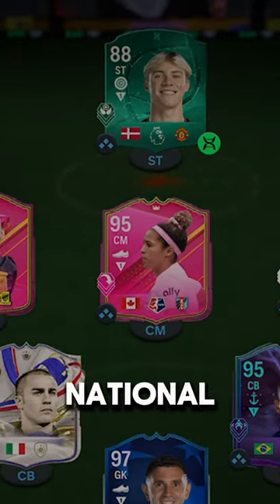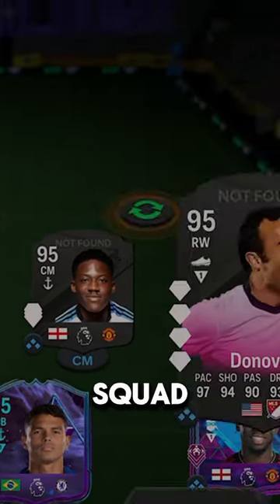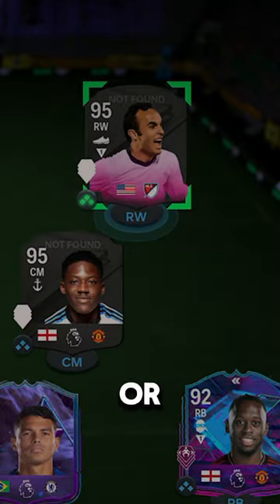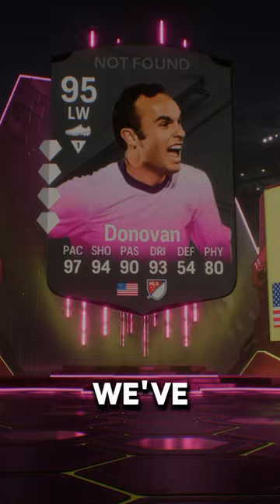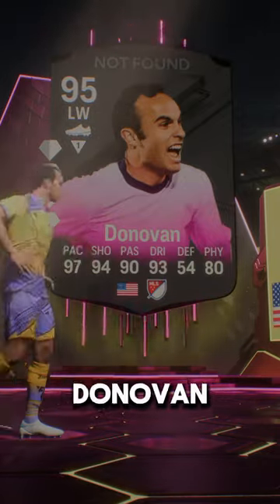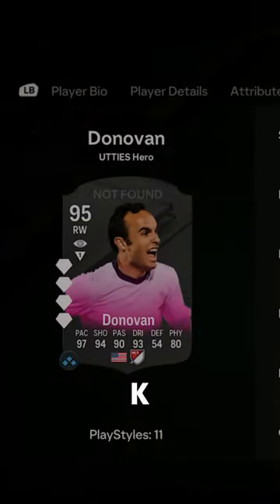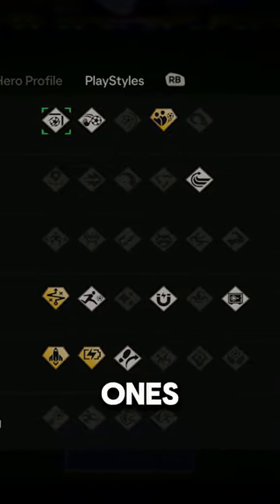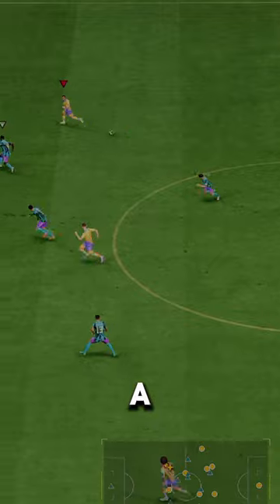Futties Donovan Player Review! / FC24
FC 24
EA FC 24 Ultimate Team
EA FC 24 TOTS    Donovan
EA FC TOTS    Donovan
Birthday TOTS    Donovan
fc24 TOTS    Donovan
fc 24 TOTS      Donovan
TOTS    Donovan fc 24
fc24 TOTS      Donovan
fc24       Donovan
EAFC24      Donovan
EAFC      Donovan
  Donovan
       Donovan fc24
Team of the season     Donovan
Flashback   Donovan
Fantasy FC      Donovan
FUT Fantasy     Donovan
Icon    Donovan
TOTS    Donovan Evo
EOAE   Donovan
End of an era  Donovan
Showdown  Donovan
Euros PTG   Donovan
Euros   Donovan
Greats of the game  Donovan
FC Pro Champion Icon  Donovan
Copa America  Donovan
Euros Evo  Donovan
Futties Donovan